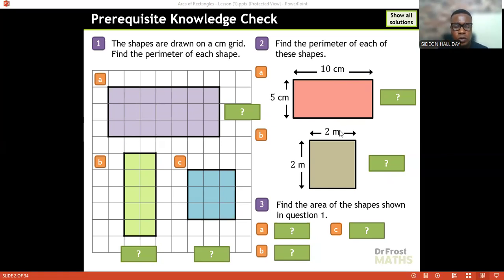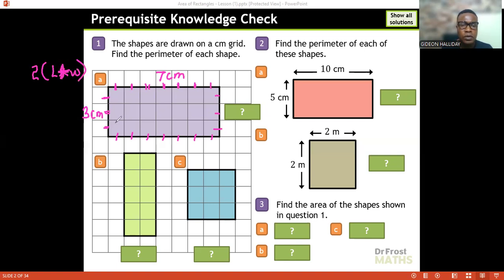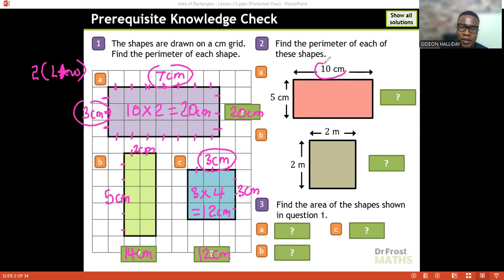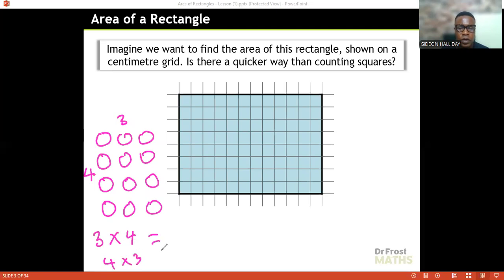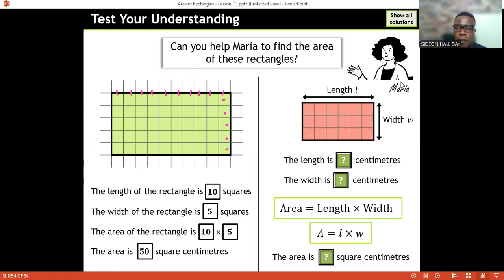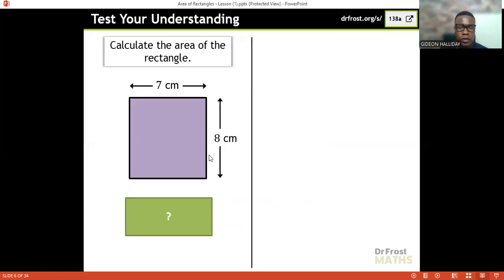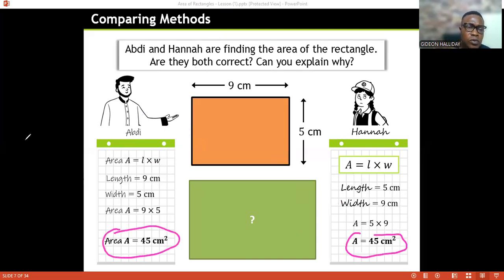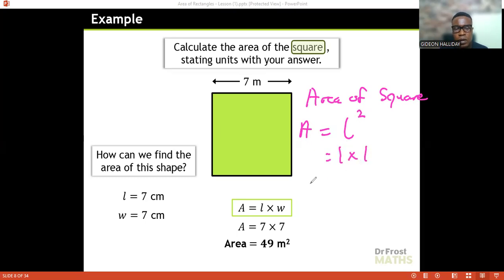Grade 4 Math: Area of Rectangles – The Easy Way | Super Easy Math Club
Struggling with area of rectangles? This Super Easy Math Club lesson breaks it down with zero confusion.

I’m, and I record real Zoom math classes for Grades 1–6. In this video, we’ll find the area of rectangles step-by-step. No rushing. No big words. Just calm, clear help that makes sense.[Name]

You’ll learn:
What “area” actually means
How to use length x width without memorizing
Easy tricks to avoid common mistakes
How to solve word problems with rectangles

This is Grade 4 Math, but it helps Grade 3 and Grade 5 too. If your child says “I don’t get area,” start here.

Got a topic request? Drop it in the comments — I read every one.